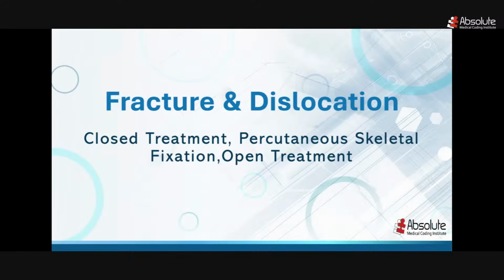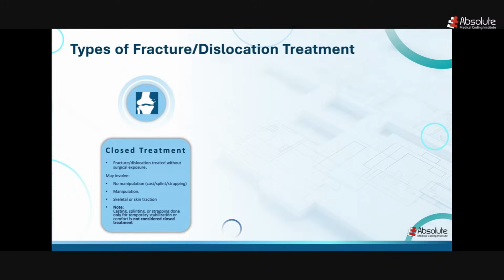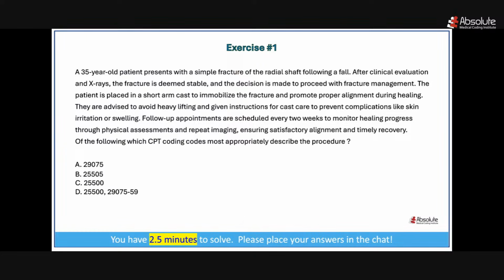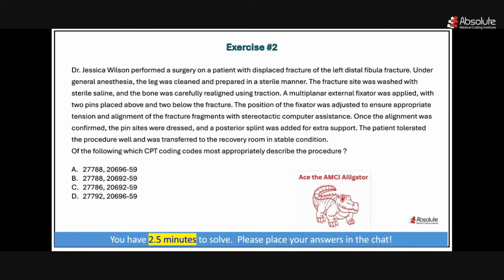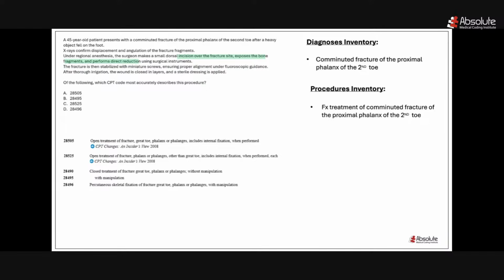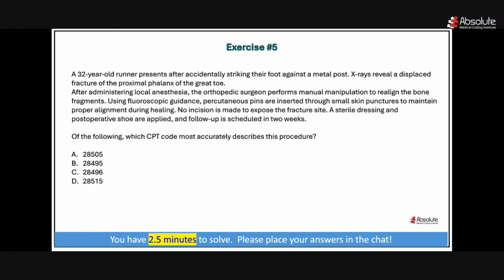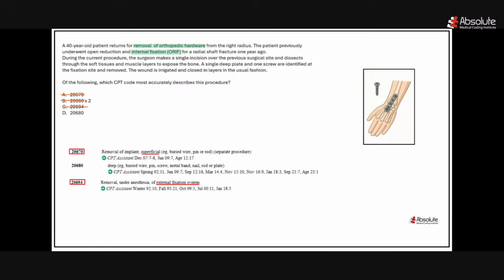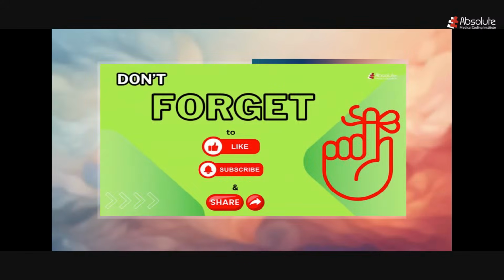Fracture and/ Dislocation Treatment (Closed vs. Percutaneous Skeletal Fixation vs. Open Treatment)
Coders, get ready! In this 30 & 30 YouTube Lecture, we’ll dive deep into Fracture and/or Dislocation Treatment (Closed Treatment vs. Percutaneous Skeletal Fixation vs. Open Treatment) . Learn how to apply CPT guidelines, spot coding nuances, and avoid common errors that impact accuracy and reimbursement.